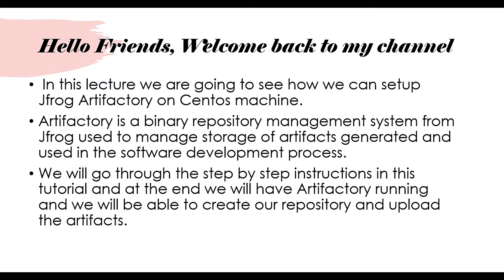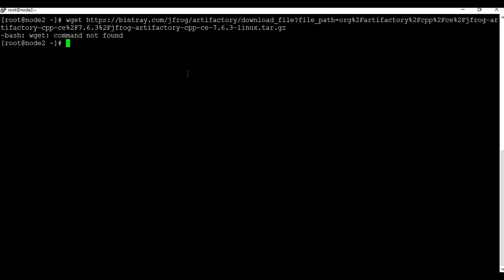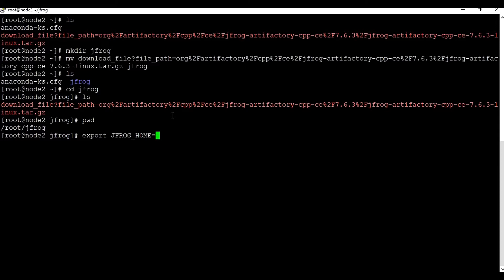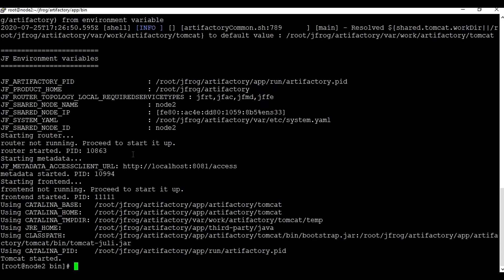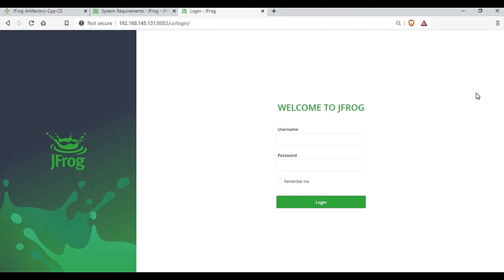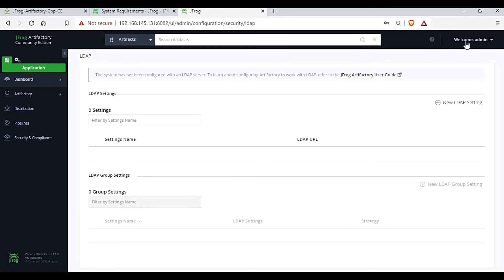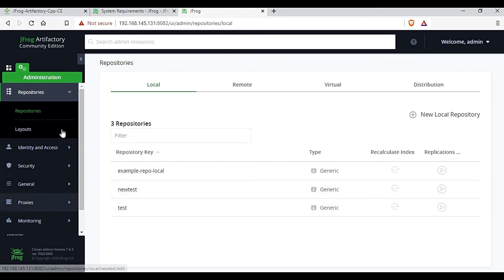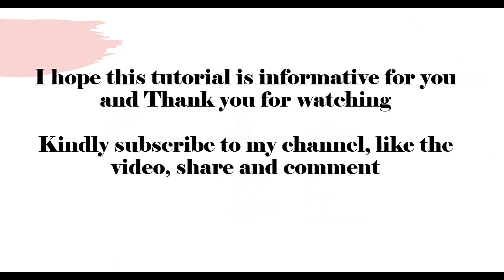Jfrog Artifactory Tutorial | Install Artifactory On Linux Centos & Repository creation, Upload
In this lecture we are going to see how we can setup Jfrog Artifactory on Centos machine. Artifactory is a binary repository management system from Jfrog used to manage storage of artifacts generated and used in the software development process.
We will go through the step by step instructions in this tutorial and at the end we will have Artifactory running and we will be able to create our repository and upload the artifacts.

mkdir jfrog

mv jfrog-artifactory--ce-version-linux.tar.gz jfrog

cd jfrog

export JFROG_HOME=/root/jfrog

tar -xvf  jfrog-artifactory-ce-version-linux.tar.gz

mv artifactory-ce-version-linux artifactory

cd $JFROG_HOME/artifactory/app/bin
 ( cd /root/jfrog/artifactory/app/bin)

To start artifactory:

./artifactoryctl start

To check the status of artifactory
./artifactoryctl check

To stop the artifactory

./artifactoryctl check|stop
Add the ports 8081 and 8082 to firewall exceptions:
sudo firewall-cmd --permanent --zone=public --add-port=8081/tcp
sudo firewall-cmd --permanent --zone=public --add-port=8082/tcp
sudo firewall-cmd --reload